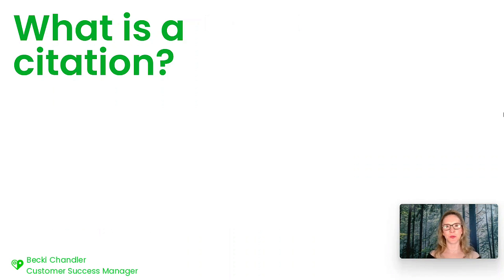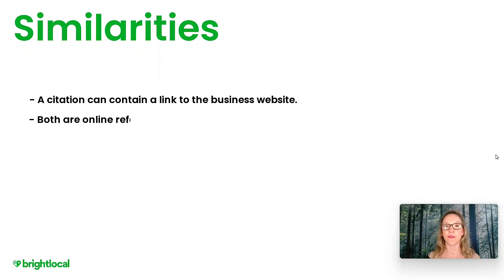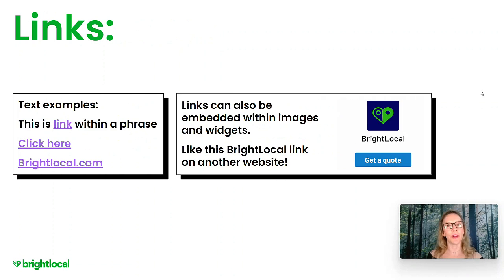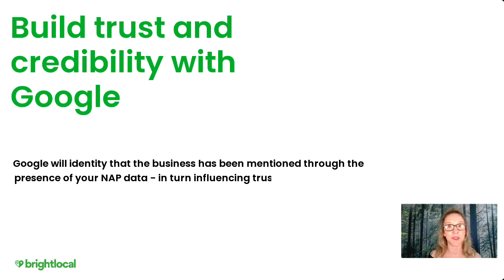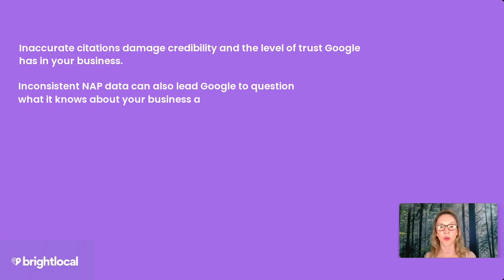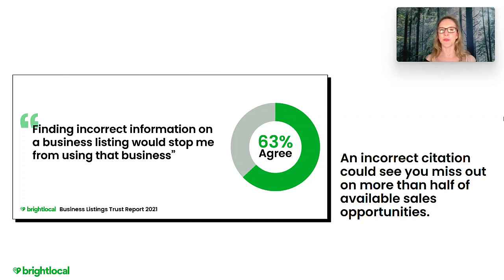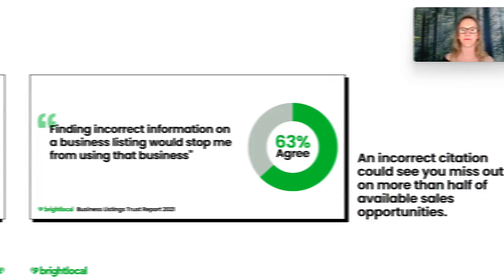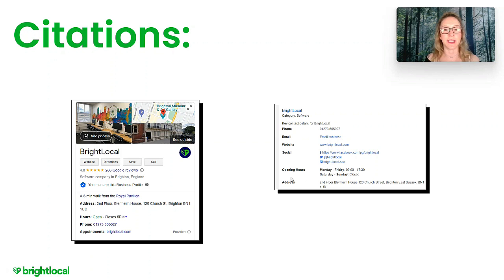What is a Local Citation? | BrightLocal Citations Bootcamp 1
Local citations? Business listings? They're the same thing, but in terms of local SEO they are talked about in a very specific way.

This lesson explains the concept of a citation as an online mention of a business's name, address, and phone number (NAP), distinguishes it from links, and highlights its crucial role in local SEO for building trust with search engines and customers.